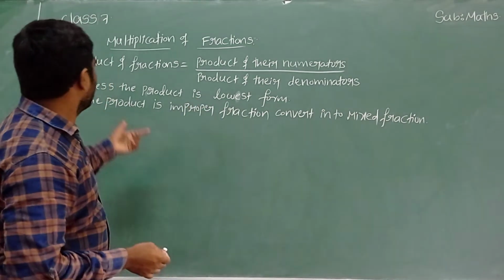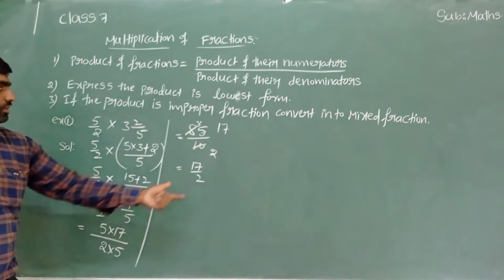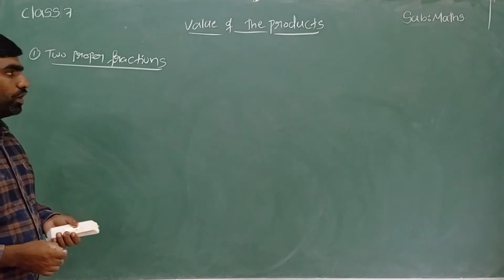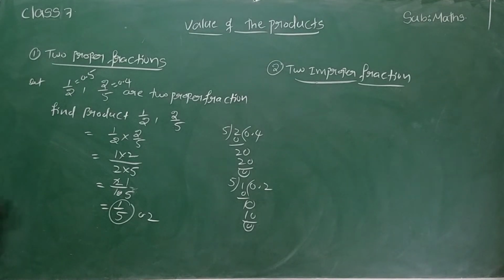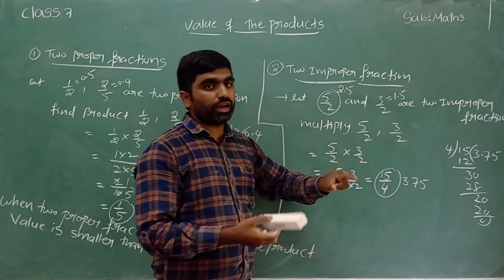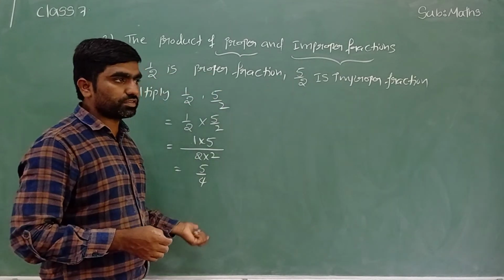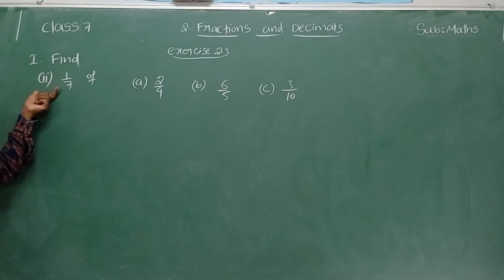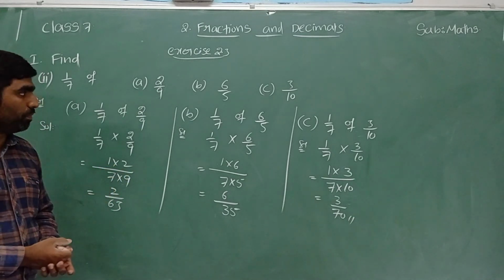20 July 2021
class 7 Fractions and Decimals